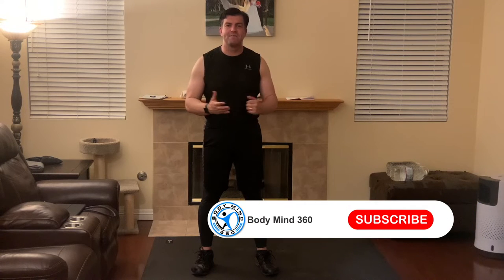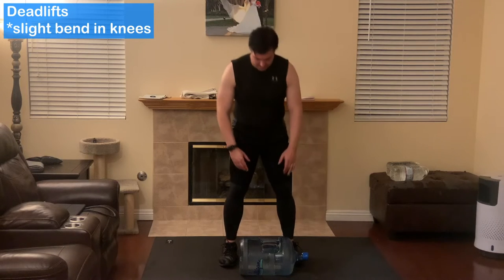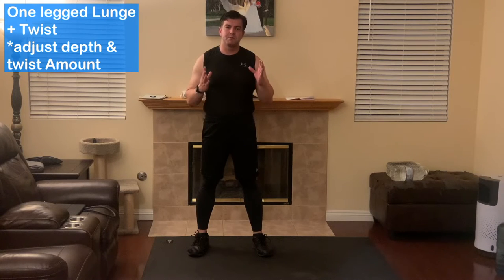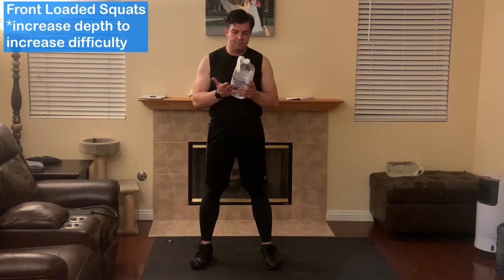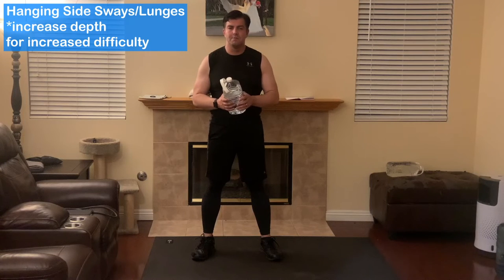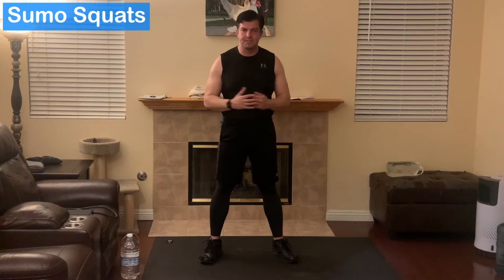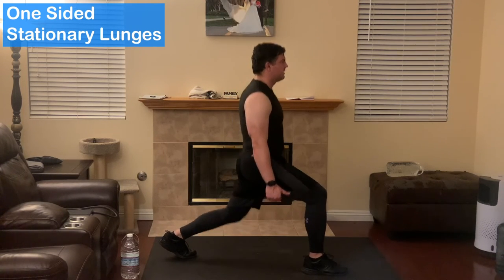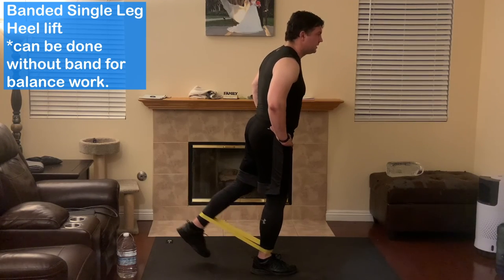5 Minute BeachBody On Demand 10 Rounds Week 2 Lower Body Lift Workout Beginner Modifications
5 minute rapid-fire modification video for the BeachBody On Demand 10 Rounds Week 2 Lower Body Lift Workout. After doing the workout myself I provide feedback aimed at beginners and for those wanting to do the workouts safely and effectively in 5 minutes or less! I show the exercises from multiple angles, at a slow pace, as well as provide beginner friendly modifications for the more difficult exercises. My videos are intended to be watched prior to the full Beachbody On Demand 10 Rounds workouts as a tool to help you get the most out of your workout experience. Don't hurt yourself or get frustrated and give up on these great workouts!

Time Stamps:
0:30 Warm Ups & Important Note
0:35 Deadlifts
1:22 One Legged Lunge + Twist
1:55 Front Loaded Squats
2:35 Hanging Side Sways/Lunges
3:13 Sumo Squats
3:43 One Sided Stationary Lunges
4:01 One Leg Banded Deadlift
4:20 Banded Single Leg Heel Lift
4:40 Dead Bug
4:50 One Arm Oblique Crunch

Make sure to watch my Must-Watch BeachBody On Demand 10 Rounds Program Primer Video:

Use the link below to get the 10 Rounds™ Annual BOD & Shakeology® Challenge Pack

Feeling Generous? Donate and support the creation of free weekly Youtube videos at Body Mind 360.